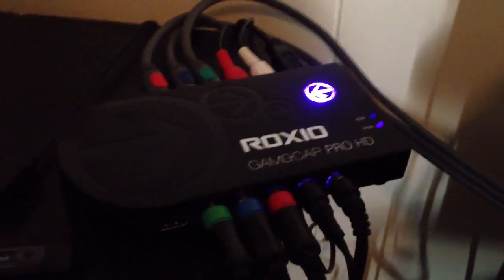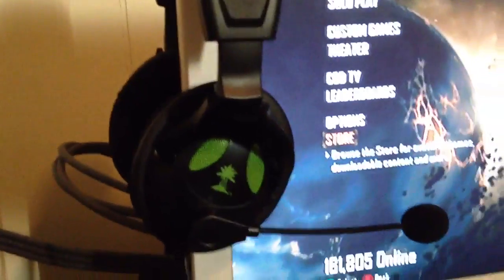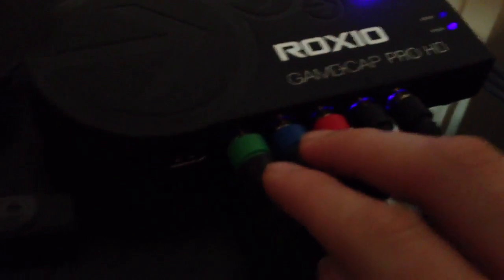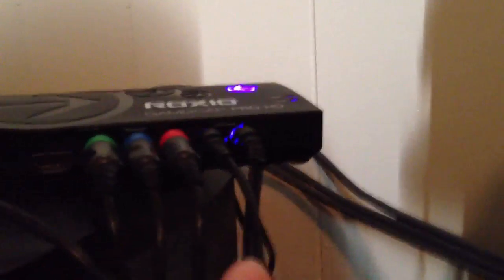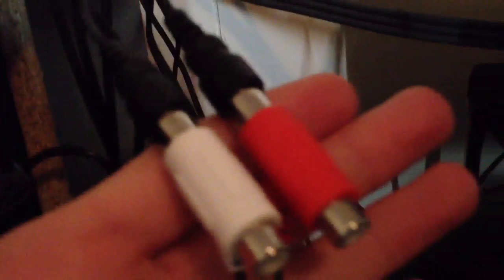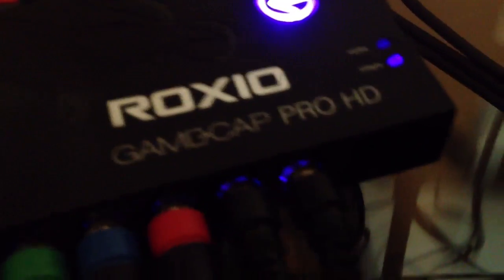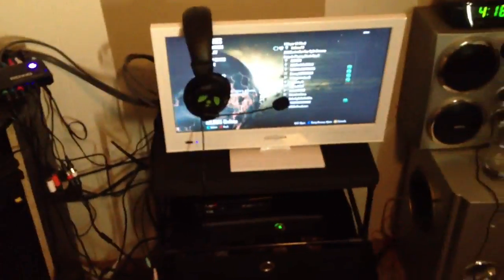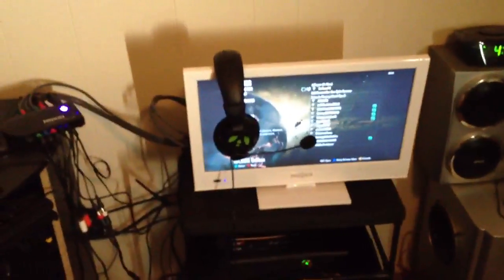How To Set Up Your PVR With Microphone From Turtle Beaches and Audio (Roxio HD Pro)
This works with any PVR I used a Roxio Pro HD to show you guys because that is what I use to record. This will make it so when you record, your voice, your friends voice, and your game audio will go into your PVR at the same time! I hope this helps you guys! Thanks!!

For Xbox Cables

For Turtle Beaches

For Splitters

My Very Own Extra Tags :)
I made these tags! KellensFX Effects Gameplay Commentary Playthrough Black Ops II 2 Call of Duty Mw3 Mw2 Modern Warfare Xbox Live 360 Roxio Pro HD Game Capture Card Ps3 camper How To Turtle Beaches Set Up YPbPr HDMI cords Zombies Challenge Help More Subscribers Zombies Maps: Bus Depot Town Farm Nuketown Zombizles New Glitches Hacks Modz Cheats Minecraft With Friends Funny Moments With Strangers COD Trick Shot Montage Edits Clips OCE # Episode